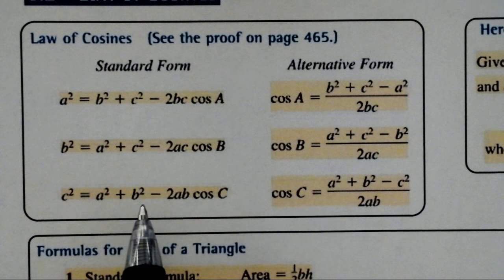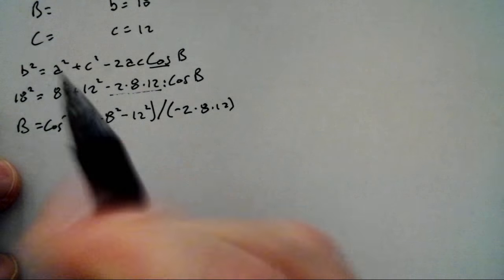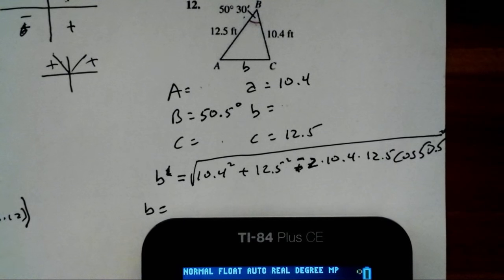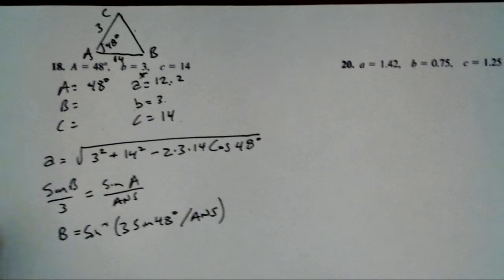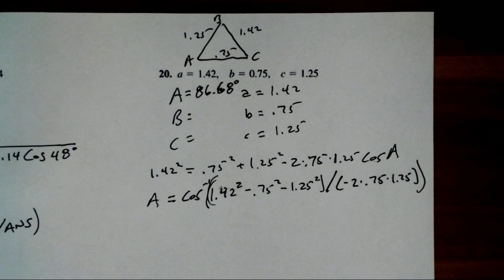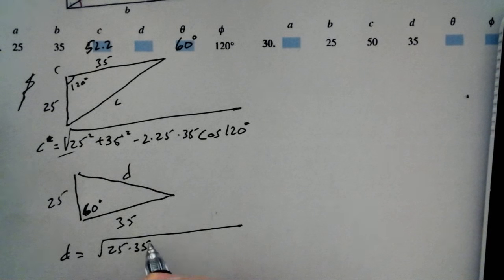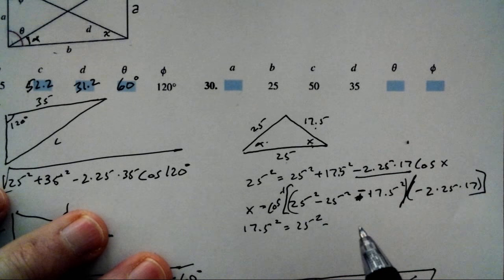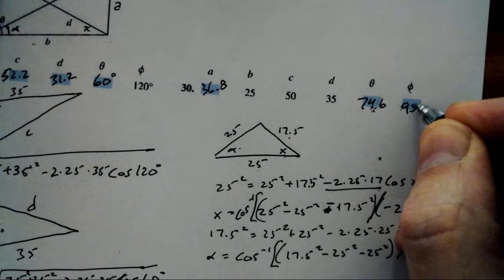6.2 Law of Cosines (Part 1)